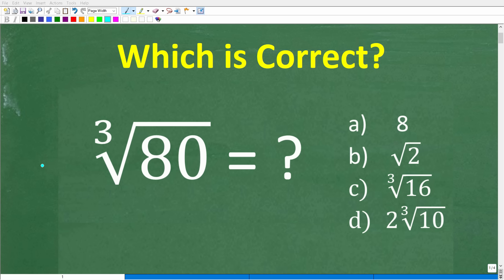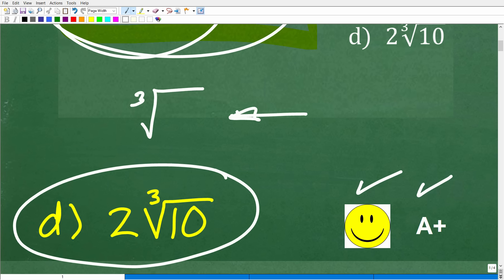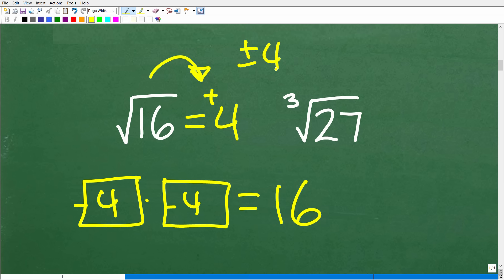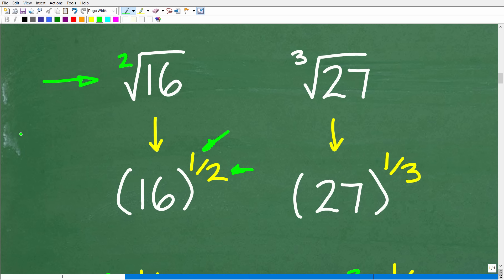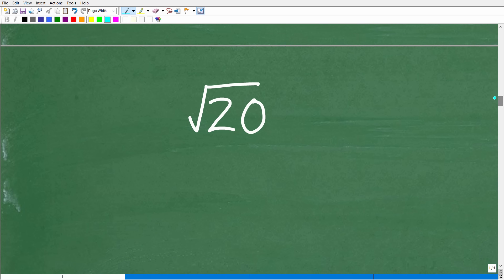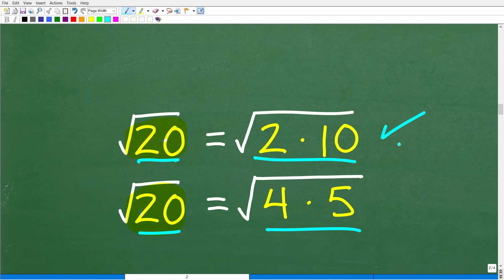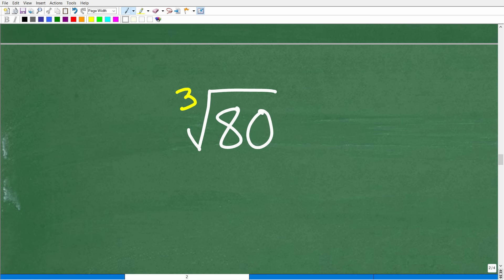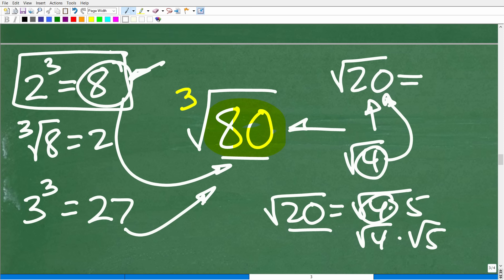Cube root of 80 =? How well do you understand numbers and roots in math?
How to find the cube root of a number without a calculator - radicals and square roots.

• HOMESCHOOL MATH
• COLLEGE MATH